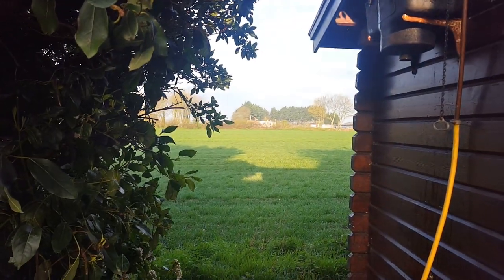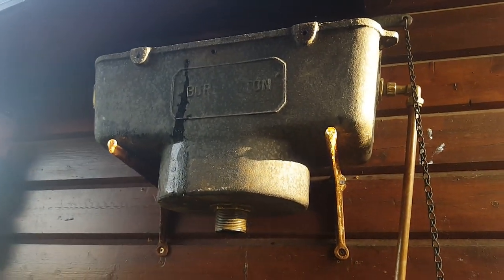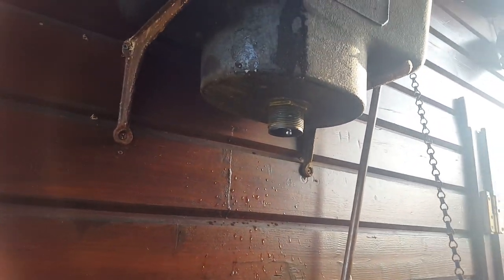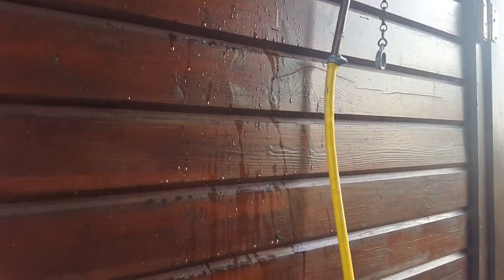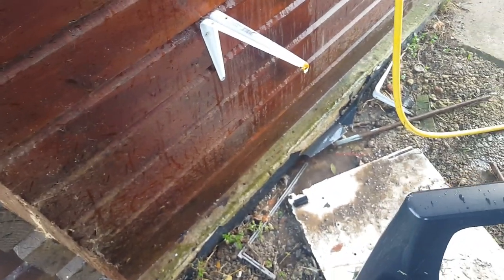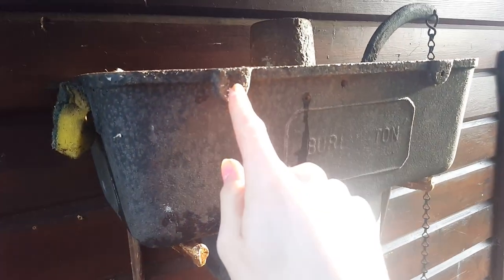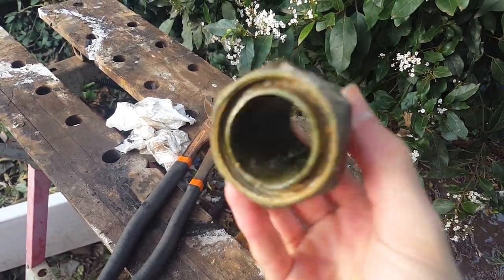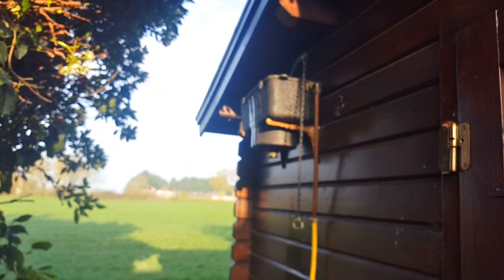Flushing a Vintage Bell Syphon "Burlington" Cistern without a flushpipe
First of a few videos I will be making with this cistern in this setup.

For a while, I have wanted to make some troubleshoot videos with this cistern, I left the Niagara & Stom out as they were already restored & I didn't want to mess around with them too much. This is the first upload, and was ironically requested for me to do a few hours ago. Flush a WC cistern without a flushpipe, so here we go, here's how I am going to start this off.

Some older cisterns can't flush without a flushpipe for some reason, and this c1959 Stom "Burlington" does just that. It's got all the hallmark traits of it being particular with the way you pull the chain to flush it. Other similar cisterns like "The Niagara" and "The Torrent" can flush easily without a flushpipe, while my Shires Hippo, Mignon & Stom Cardiff was unable to flush without a flushpipe. If you have just brought a cistern, flushing it without a flushpipe isn't a good way to know how well it works, always fit a bit of flushpipe, no matter how small onto the cistern to show wether or not it works. Here, it is impossible to flush it even with the cistern at the overflow point without forcing the bell down, while on the second flush with the small piece of flushpipe connected, it only just manages to scrape out a flush on the second pull at the water level set just below the engraved water line. Next video will be the comparison of using a normal 32mm flushpipe vs a 40mm waste pipe.